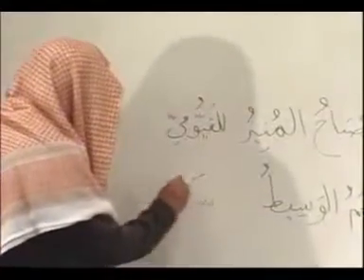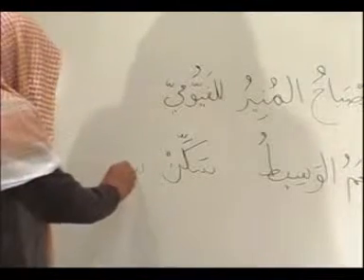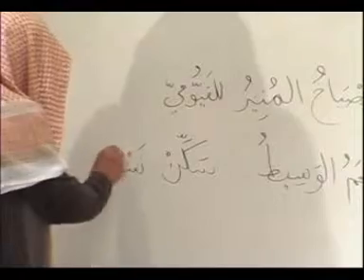Advanced Course - Lesson 27 Part 3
This is an advanced Course designed and delievered by Dr V Abdur Rahim ( May Allah swt preserve him).The Course deals with indepth grammatiacal analysis of some sections from the Glorious Qur'an.

It is a pre-requisite that one has completed all three of the Madina books.